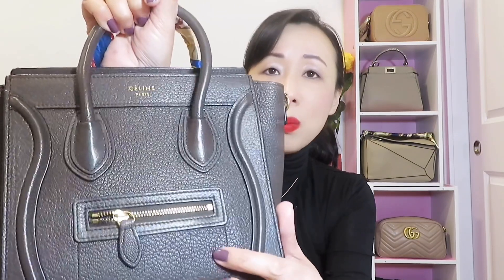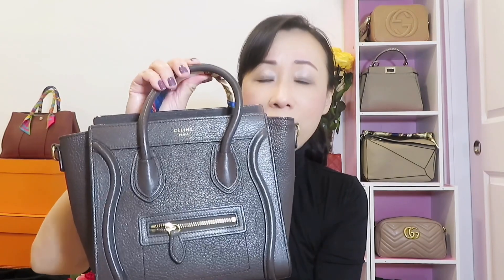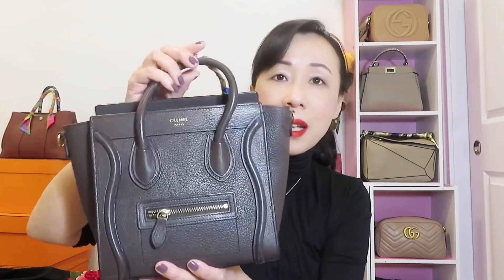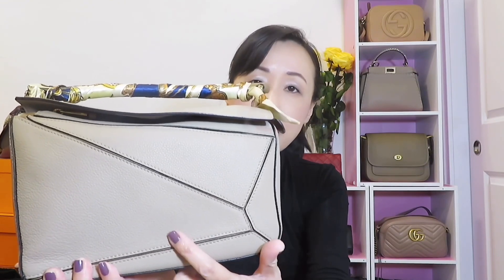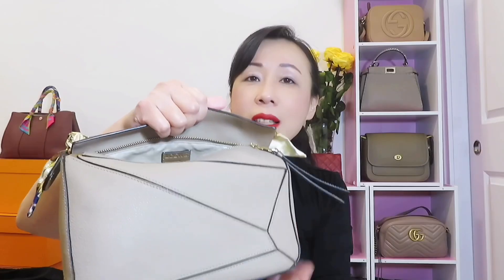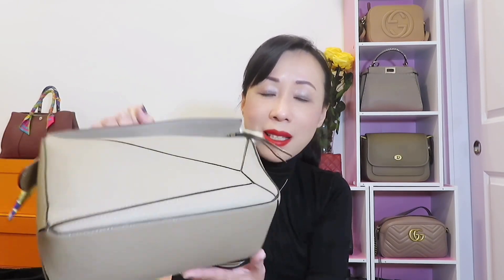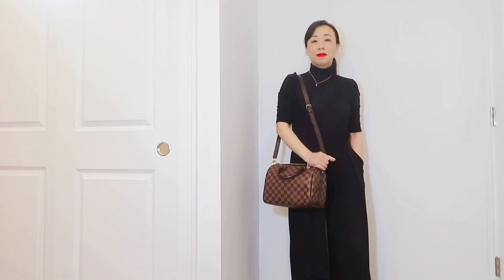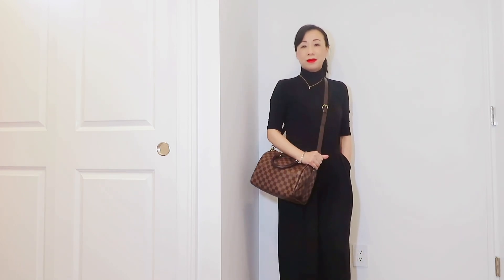TOP 7 BEST LUXURY CASUAL BAGS IN 2021/LOUIS VUITTON, GUCCI, SAINT LAURENT ETC/MOD SHOTS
TOP 7 BEST LUXURY CASUAL BAGS IN 2021/LOUIS VUITTON, GUCCI, CELINE AND MORE. IN THIS VIDEO I SHARE WITH YOU THE BEST DEST DESIGNER EVERYDAY BAGS IN 2021.  THEY ARE FROM LOUIS VUITTON, GUCCI , CELINE, LOEWE. YSL SAINT LAURENT ETC. THEY ARE BEST EVERYDAY'S BAGS. MOST OF THEM ARE THE BEST DESIGGNER CROSSBODY BAGS IN 2021.  I SHARE WITH YOU THE MOD SHOTS AS WELL. HOPE YOU ENJOY AND HAVE A WONDERFUL DAY.

Mentioned Youtuber @leo_lion_lv

Time Stamps:
0:00 INTRO
0:41 CELINE LUGGAE NANO BAG
3:07 GUCCI MARMONT SHOULD BAG
4:09 GUCCI SOHO DISCO BAG
5:11 YSL CAMERA BAG IN REGULA SIZE
6:28 LOEWE PUZZLE BAG
8:01 LOUIS VUITTON SPEEDY25 BANDOULIERE
8:42 LOUIS VUITTON NEVERFULL

SAINT LAURENT LOU CAMERA BAG VS YSL MINI LOU CAMERA BAG// Size, Price, what fits/ Mod shots

SAINT LAURENT MINI LOULOU BAG VS YSL MINI LOU CAMERA BAG// Size, Price, what fits/ Mod shots

WHAT I AM WEARING OF MAKEUP:
1.Lipstick from  Dior_Couture Color Rouge Dior Lipstick

2.Nail polish from Dior_Vernis Gel Shine & Long Wear Nail Lacquer

3. Face Blush from Dior_Rouge Blush no.475 rose caprice

4. Foundation from NARS:
Sheer Glow Foundation_Shade :Vienna

5. Eyeshadow from Dior
5 Couleurs Couture Eyeshadow Palette

6. Concealer from NARS:
Radiant Creamy Concealer _shade: Honey

Skin care Products I am using:

 My Daily Night Skin care routine:

1. La Mer The Mist
2.La Mer The Renewal Oil
3.La Mer The Concentrate
4. La Mer Crème de la Mer Moisturizing Cream
5.La Mer The Eye Concentrate

My Daily Day Time Skin care routine:
1. La Mer  Moisturizing Soft Cream

Insignia™ - 6" Tripod - Black
Lighting For Camera Video Studio Shooting Daylight